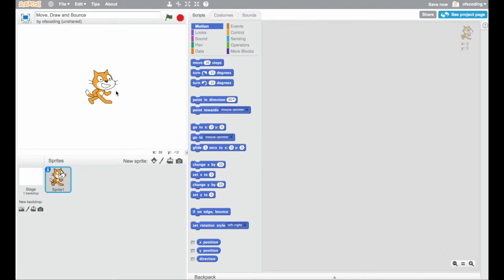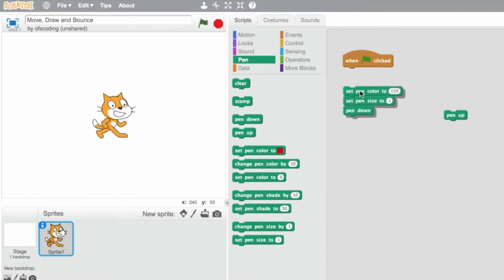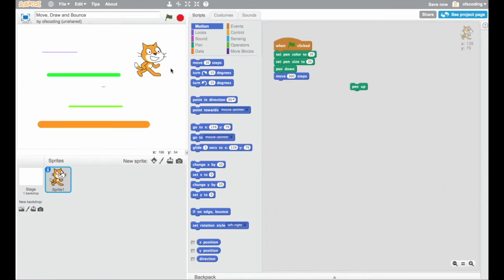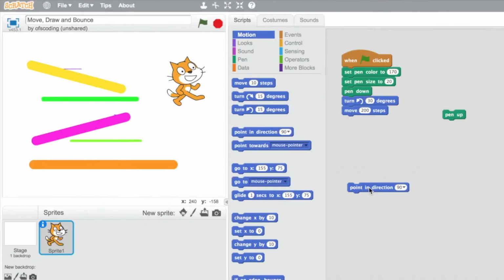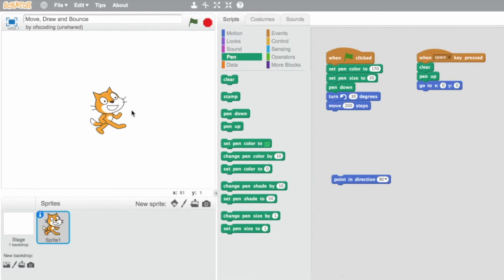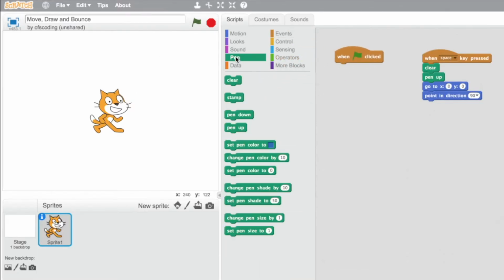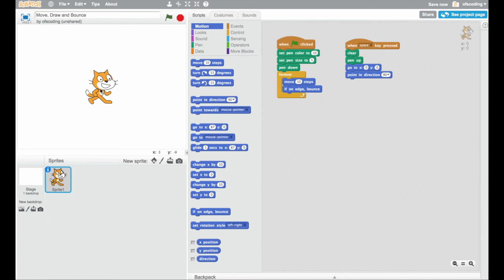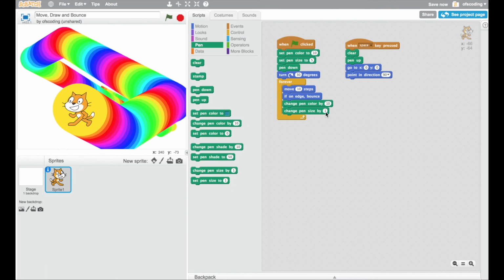PROJECT 2 // Move, Draw and Bounce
Scratch Yourself Professional Development

For teachers looking for a coding professional development course ins Scratch. In this course you will explore some key coding concepts and acquire essential Scratch skills to equip yourself as an educator.

STAGE 1
B) BEGINNER CODE BLOCKS
Essential Code Sequences

- Know the essential blocks
- Use and modify common block sequences
- Move and bounce off the edge
- Animation (change costume)
- Program sounds
- Create graphic effects (+ , – integers)